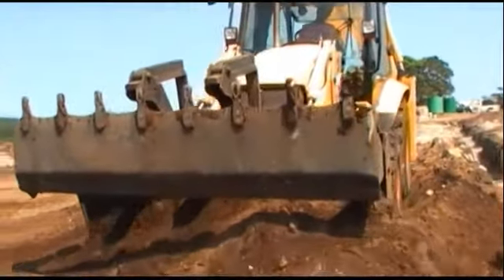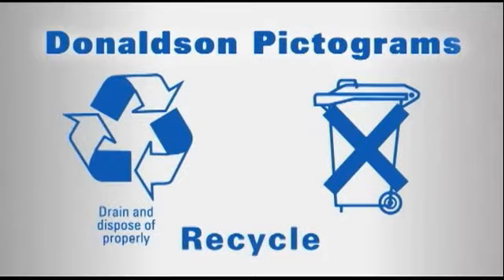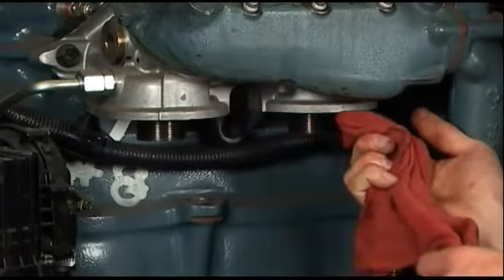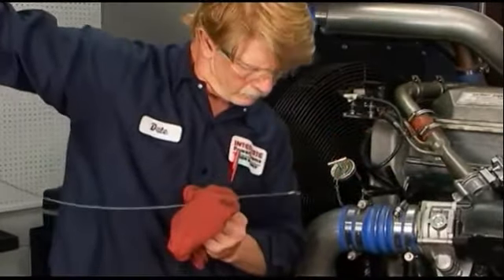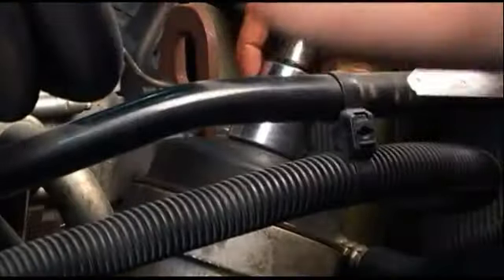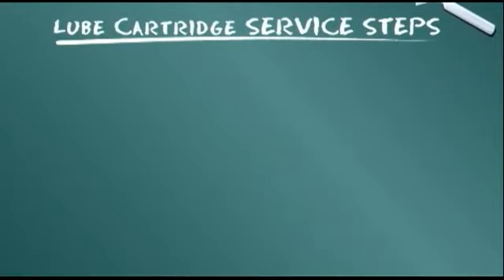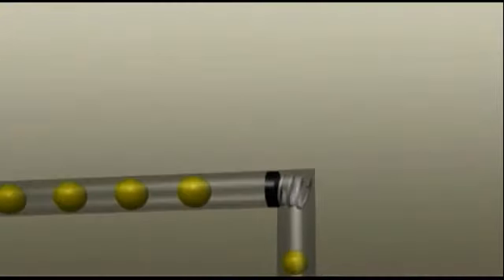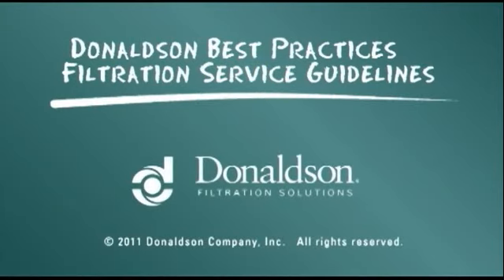FILTROS DE ACIETE 1 PARTE - REPUESTOS REMAQ S.A